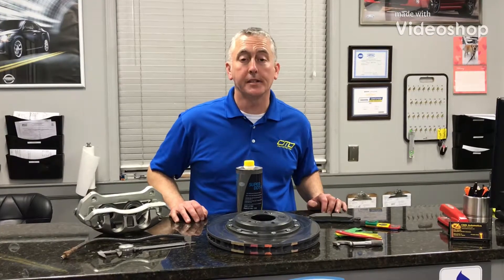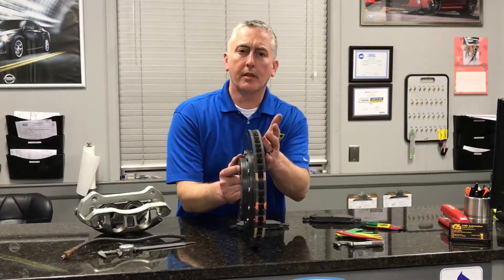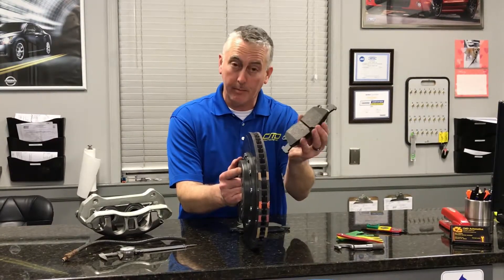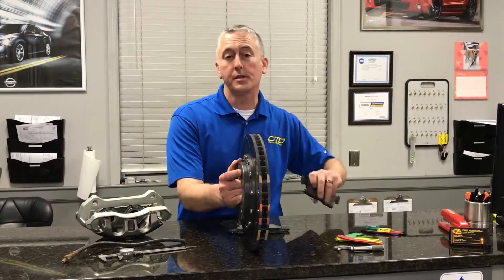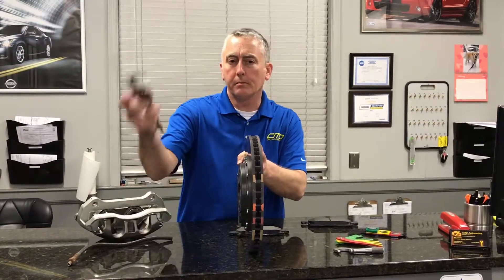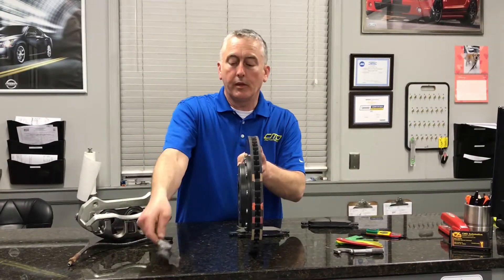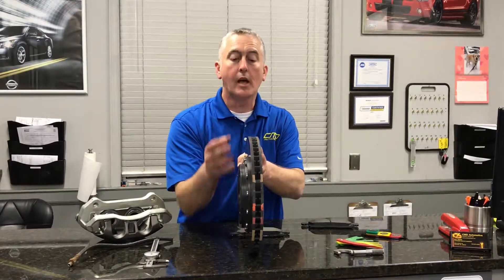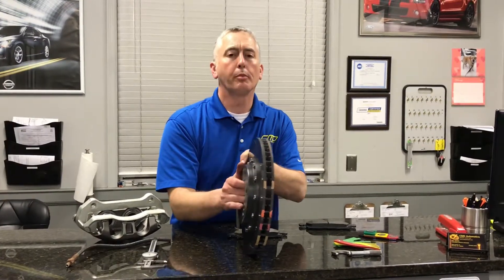BRAKE SYSTEM 2/19/19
Brake Rotors